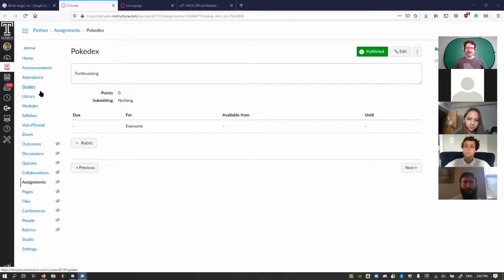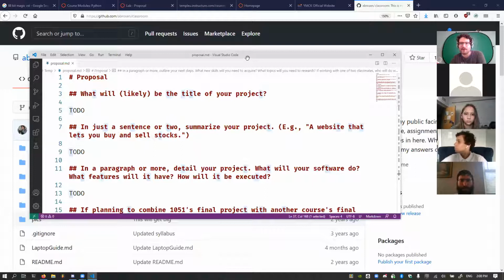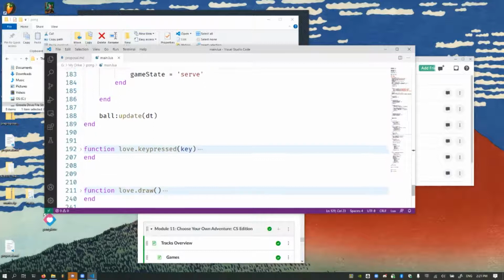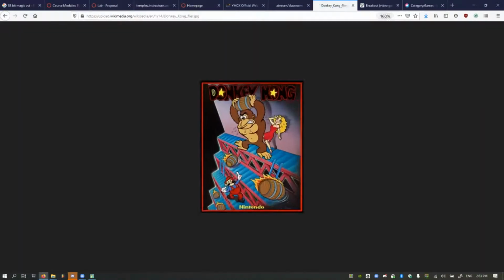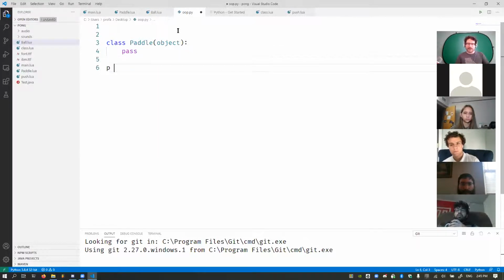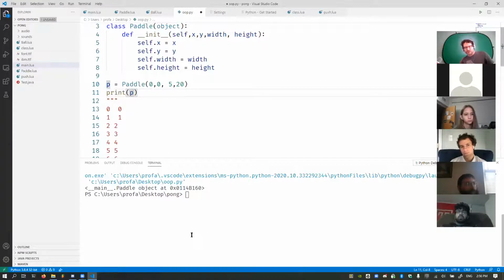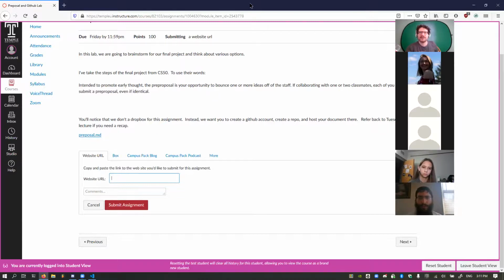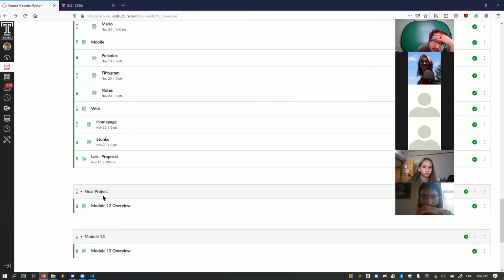Games and Objects